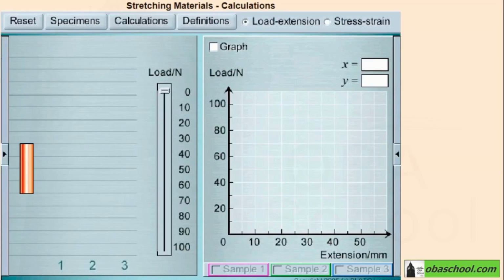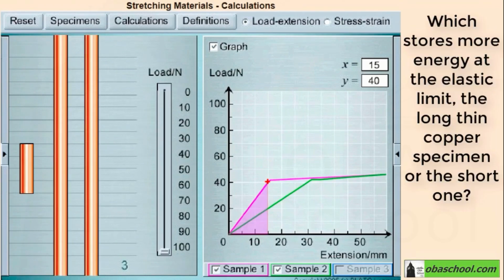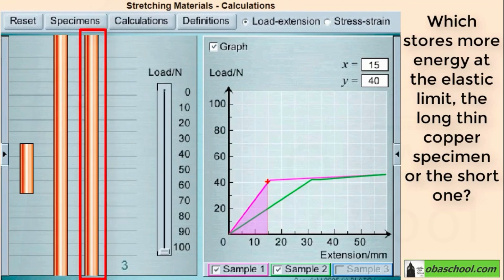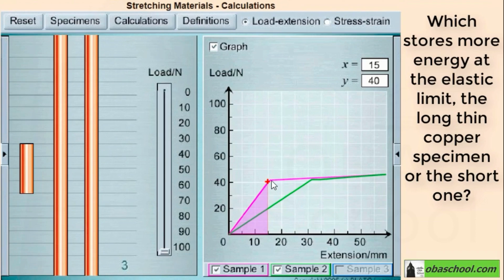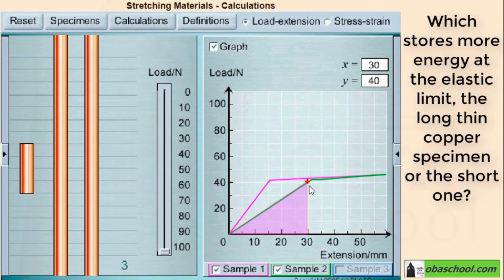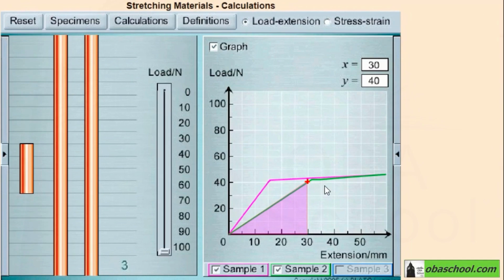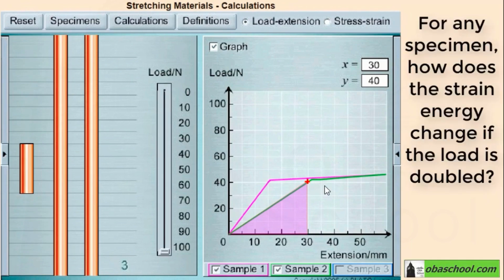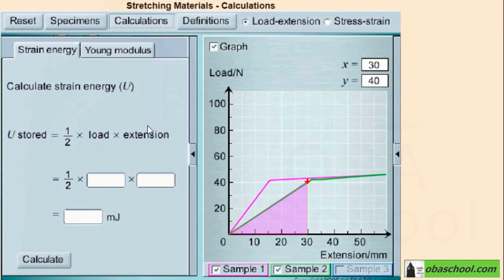Materials - 1.31 More about Stress and Strain - Calculating Strain Energy Part 2